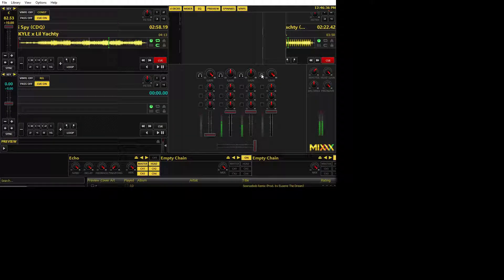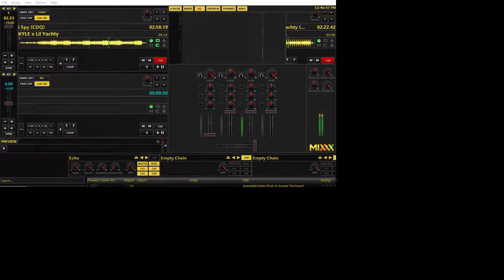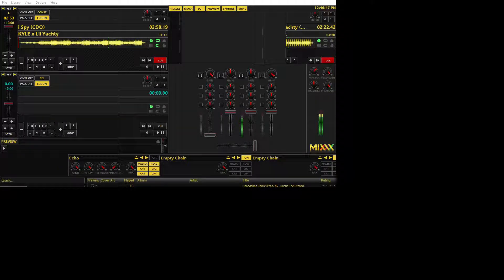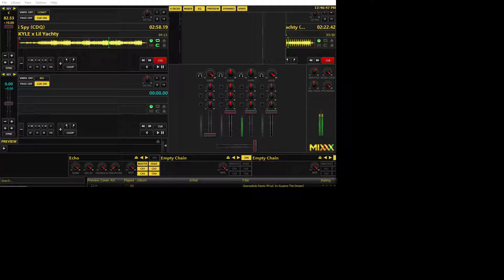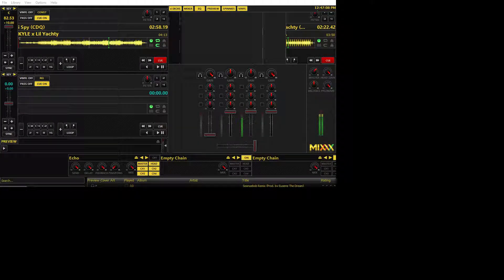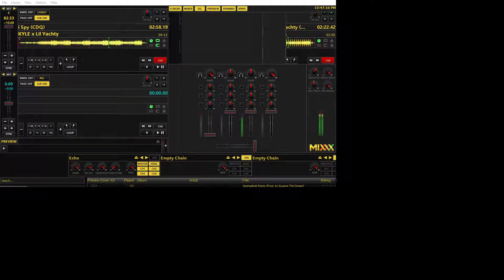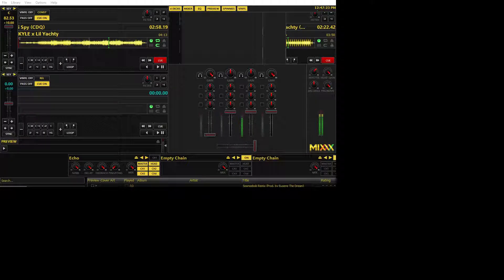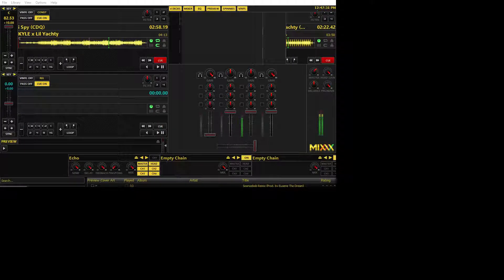trying out dj mixxx for the fist itme